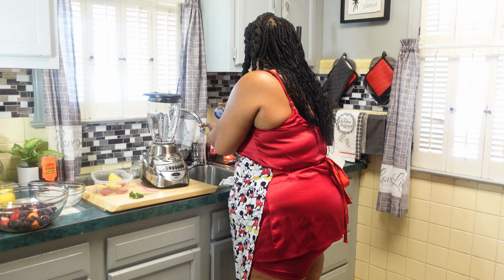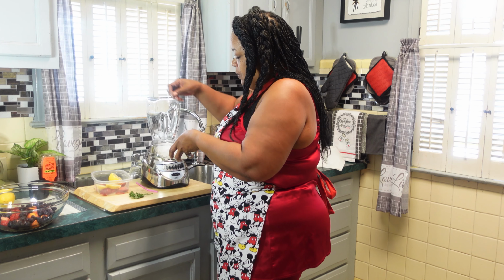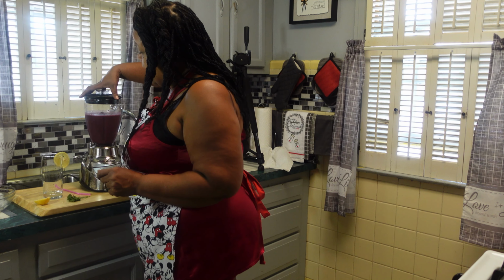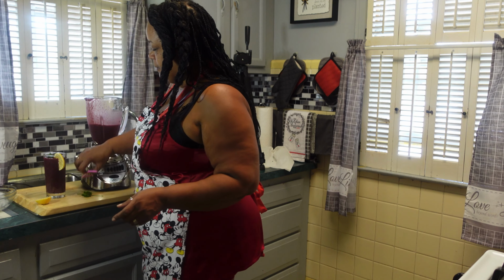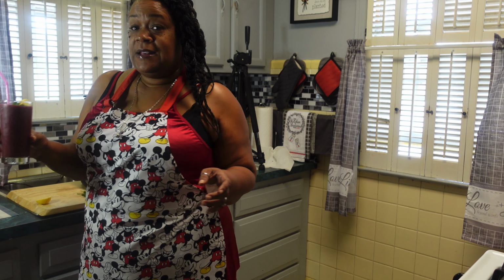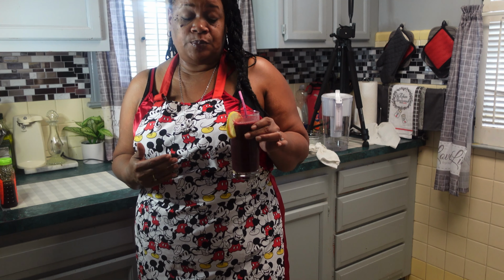Blueberry Smoothie to Go 🫐.